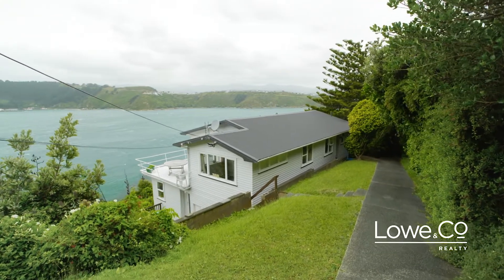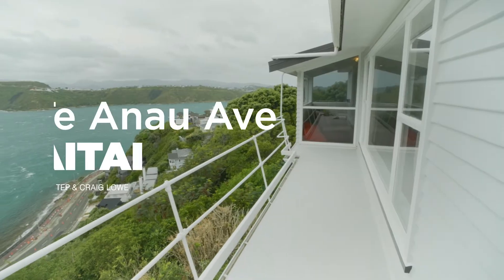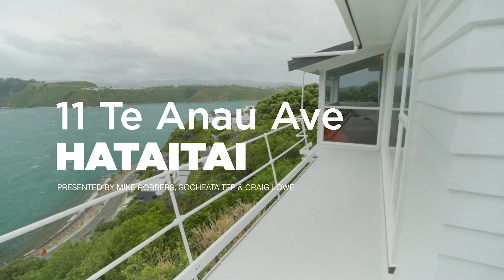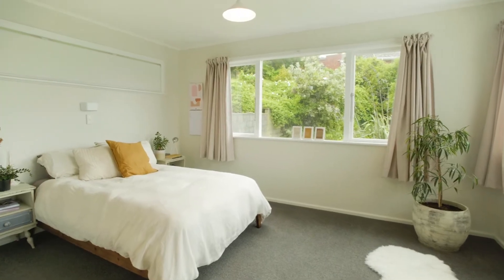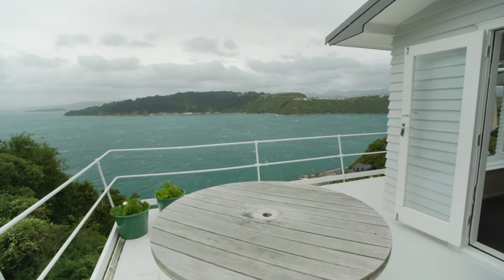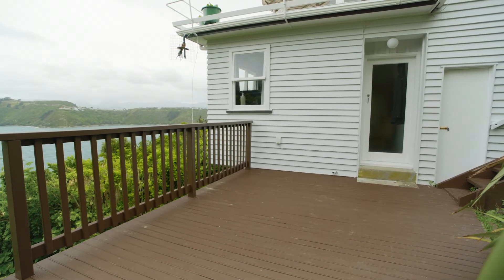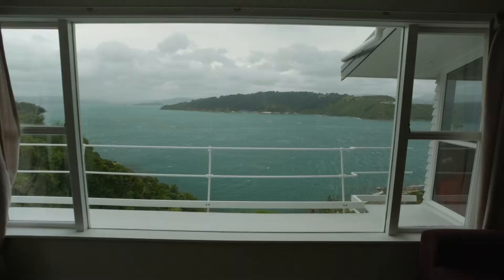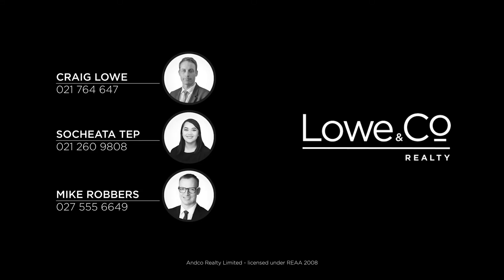11 Te Anau Avenue, Hataitai - Wellington (Mike Robbers, Socheata Tep & Craig Lowe)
Hataitai Home & Income Gem |

This refurbished Hataitai home offers far more than just dazzling harbour views. Configured as two flats, it would make a great investment in a sought-after area, a fantastic home and income opportunity for first-time buyers, or a lovely option for extended families, Airbnb or working from home. Features include:

- Spacious three-bedroom top flat with light-filled open-plan living and views that stretch across Kio Bay to Shelly Bay and out to the Hutt Valley and Tararuas
- Well-appointed kitchen with modern appliances
- Indoor-outdoor flow to wraparound deck for soaking up the sun and sights
- Tidy one-bedroom bottom flat with lovely views, its own deck, basement storage for bikes etc, and potential to add value
- Quiet, private, bush-clad location with leafy walk-down access that's just minutes from bus stop and shops
- BEO $1,095,000

The versatility, privacy and vistas of this amazing property make it an incredible buy in one of Wellington's most popular suburbs. Don't miss Sunday's viewing.

Tender closes 1pm, Friday 5th March 2021 at 8 Kent Terrace, Wellington

During Level 2 Lowe & Co Realty will be practising safe workplace guidelines as issued by REINZ.